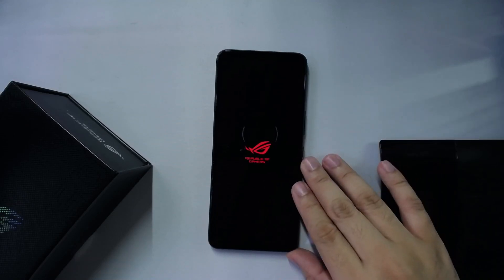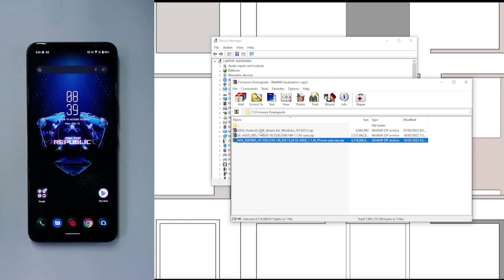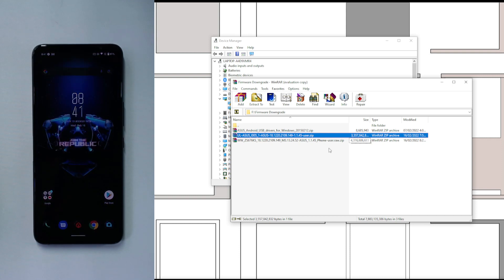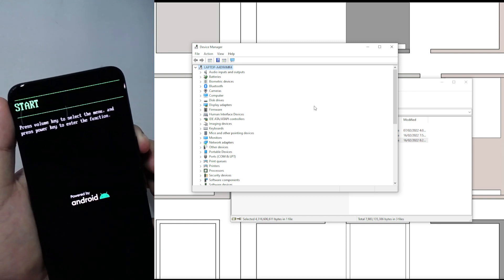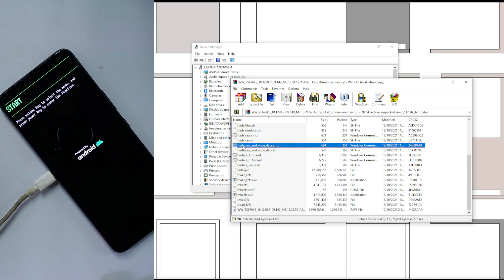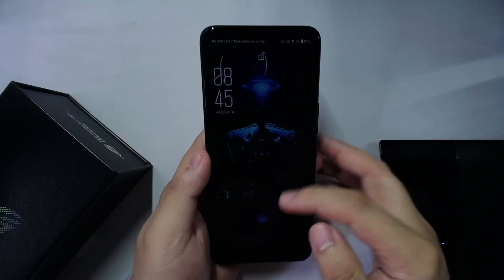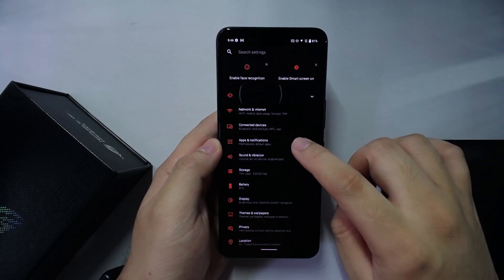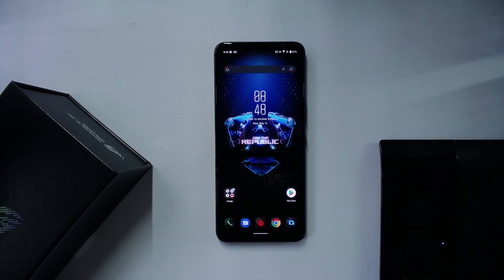ROG Phone 5S - "OFFICIAL" Downgrade Guide to Bug-free Firmware Easily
Softlock your ROG Phone 5S to firmware version 2109.149! No unlocks or custom recovery necessary!

IMPORTANT: Process will wipe the device

1. Download both files - firmware and USB drivers
2. Enter fastboot mode on the ROG Phone 5S
3. Connect it into the PC, make sure to use the official cable! install drivers - It should say "ASUS Android Bootloader Interface" on the device manager before continuing.
4. Unpack the update package - if acquired from the Asus site, you need to "dump the payload" using the linked extraction guide to look into the files... otherwise go to next step.
5. Run the "flash_raw_and_wipe_data.cmd"
6. Get some coffee, wait for the device to reboot
7. Suspend Automatic Updates
8. Remove notifications for System Updates from Notification Manager
9. Enjoy